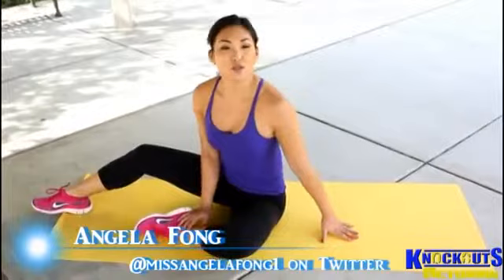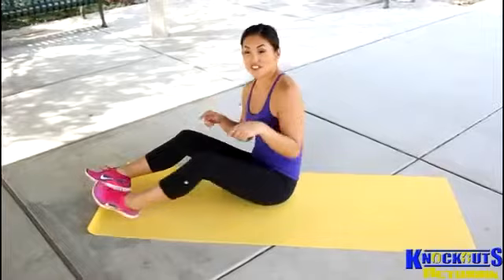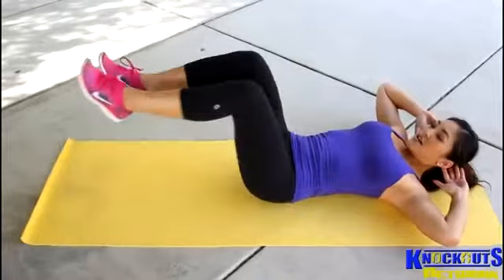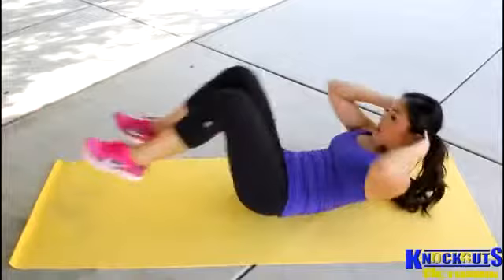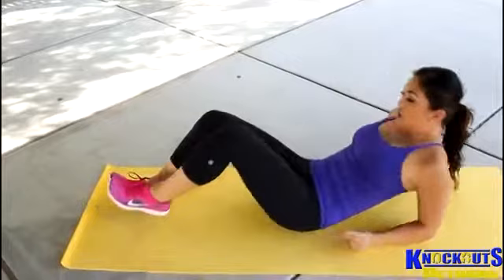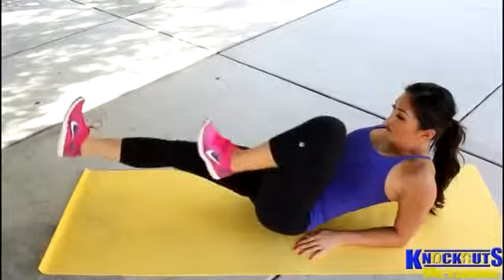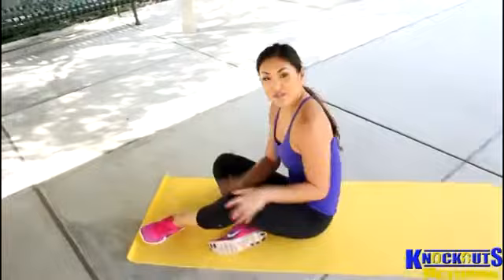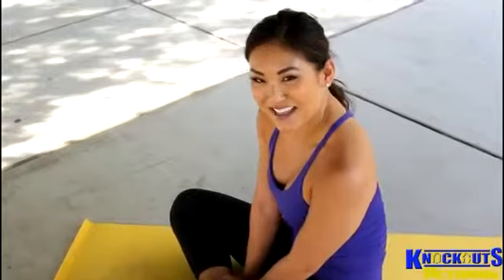How to Do a Bicycle Crunch | Boot Camp Workout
Follow our Blog of ALL our videos and stay up to date at .

Follow our Blog of ALL our videos and stay up to date at Bicycle Crunch Exercise came in at the top of the list of best.

Flat belly exercise for women. Bicycle crunch. Learn How To Lose Belly Fat fast Within 10 Days Get a $1000 Visa Gift Card for your Back to School Shopping!